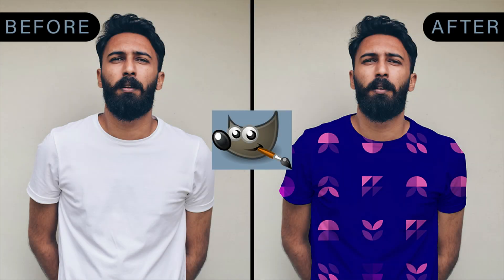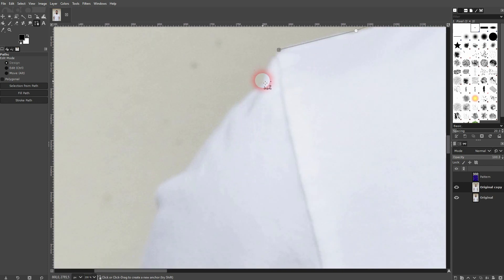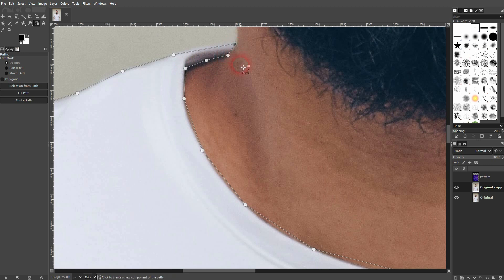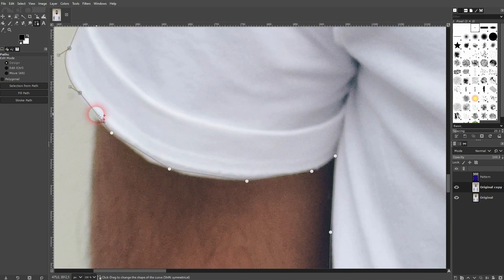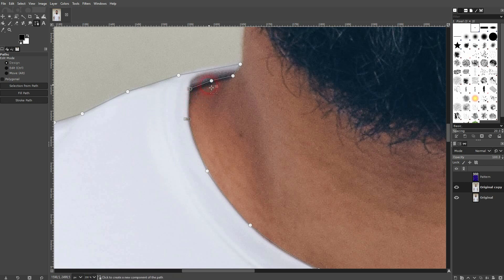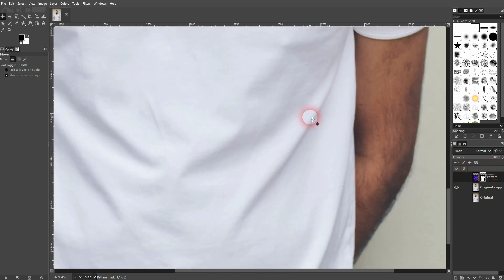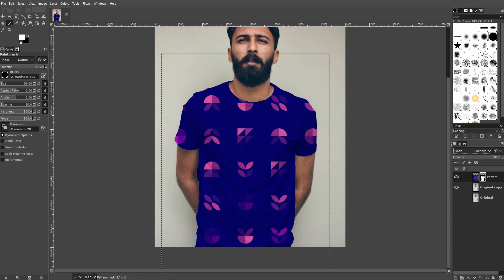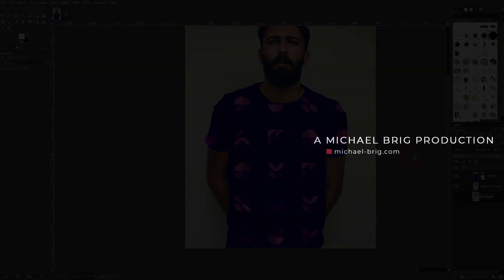How to Add a Pattern to a Shirt in Gimp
In this tutorial I'll show you how to apply a pattern to a shirt in Gimp.
Timestamps:
0:00 Effect Starts
0:35 Shirt Selection
5:57 Effect Continues